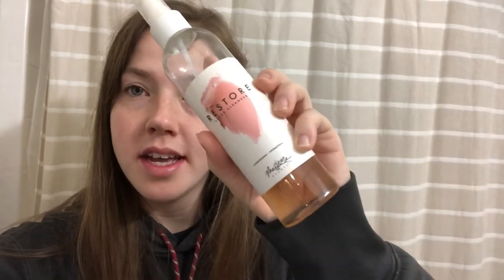Maskcara Beauty’s Brush Cleaner